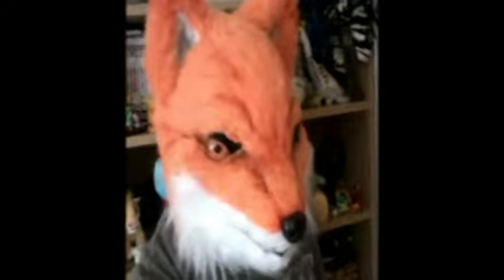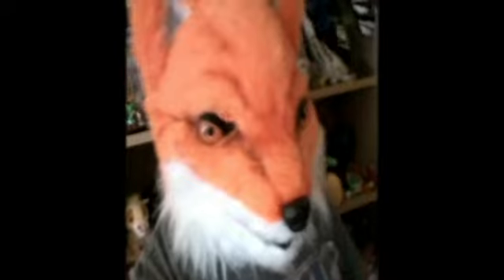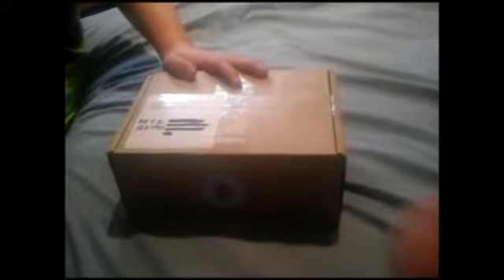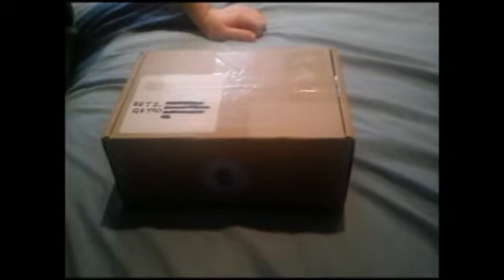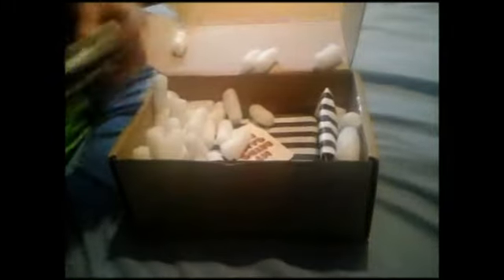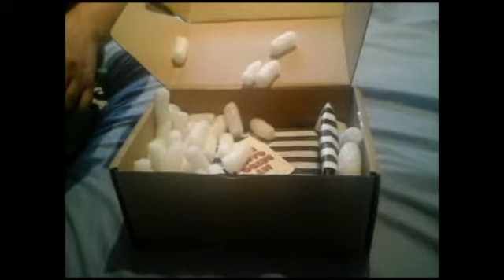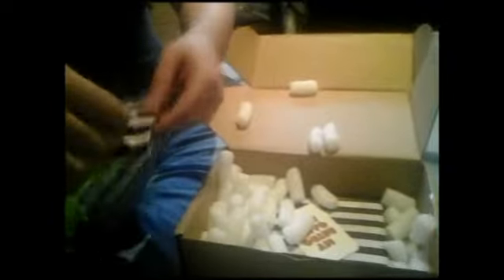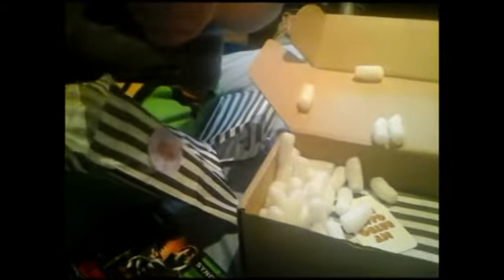Retz Opens #1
Hello all and welcome to the first of, hopefully, many RetzOpens!

I must apologise for the quality of the video it was done using a tablet. Of course, the video could only be recorded once and we didn't know the sound problem would occur :/

Next month we shall be changing to a different camera so the quality should get better!

Anyway, for everything to do with costume and prop making, if you need something made or want to talk to an expert, visit Mad Hamsters pages here:

As for the Retro Game Collector Box, which like I said, you pay a certain amount a month ($35) and you get a box of games, chosen for you, sent to you every month. Nothing you already own (as you send a list and keep them updated). For all of their stuff, check out this web-link:

They have an FAQ to answer all your questions and you can contact them via email if your unsure. I am quite satisfied with their service and will be continuing, give them a try.

Retz Twitter: @RetzGamingDays

Wolfie Twitter: @RetzWolfie

Credit music by Free Music from: Music4YourVids.co.uk